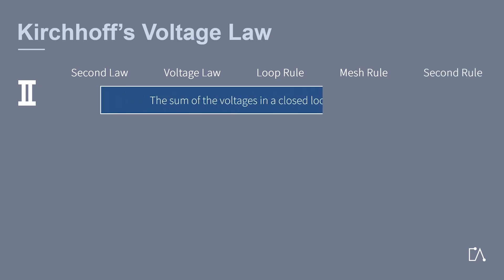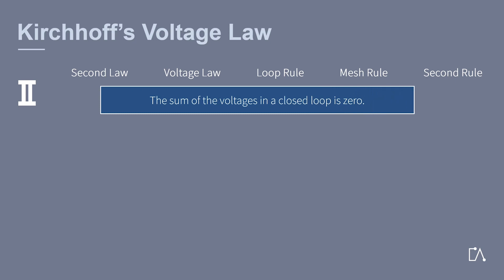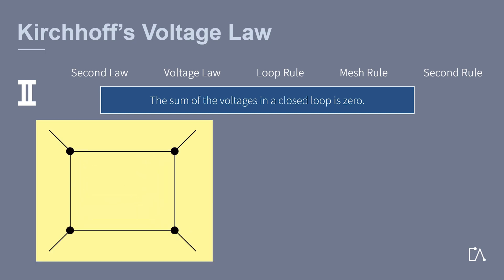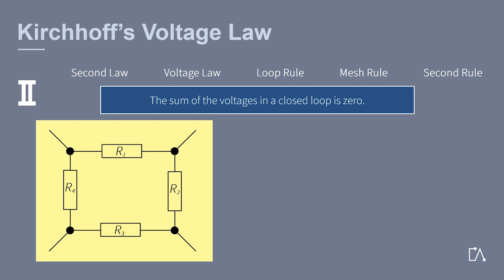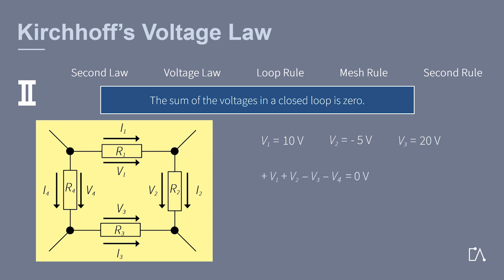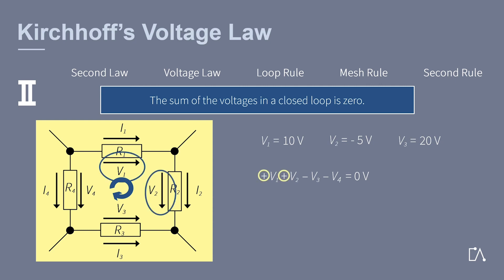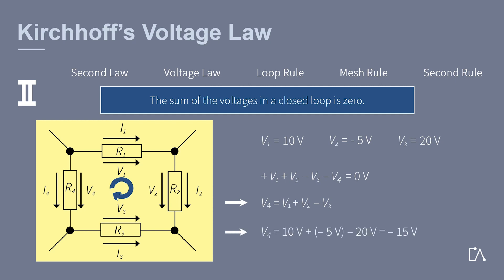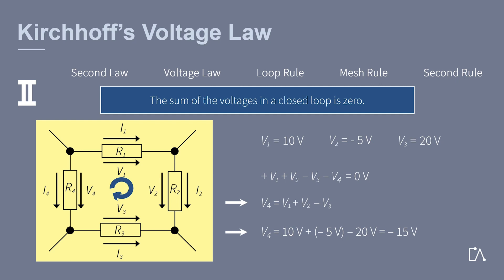🇬🇧 Embedded Academy Glossary | Kirchhoff's Voltage Law | Electrical Engineering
Explore the fundamentals of electrical engineering with our latest glossary unit focusing on "Kirchhoff's Voltage Law." In this informative video, we delve into the principles of Kirchhoff's Voltage Law and its significance in electrical circuits.

Join us to enhance your understanding of electrical concepts and boost your engineering knowledge!

A collection of all glossary units can be found free of charge:
1. in the following playlist on YouTube:

On the Embedded Academy website you will find more high-quality e-learnings from technical fields such as embedded system and software development, electrical engineering, automotive and electromobility.